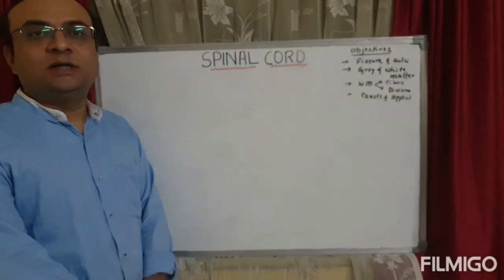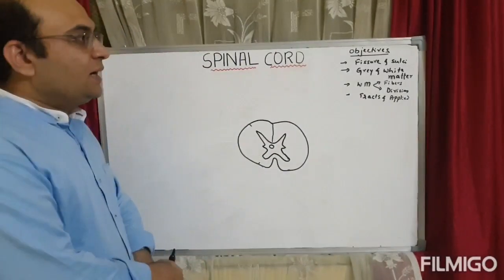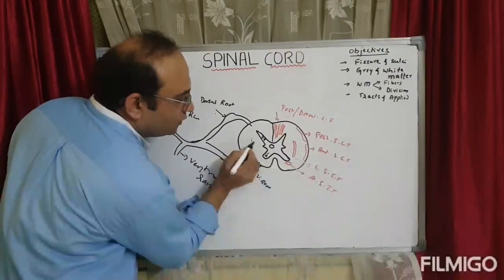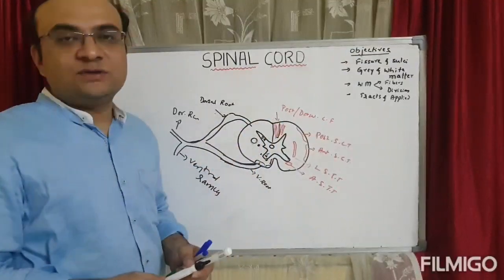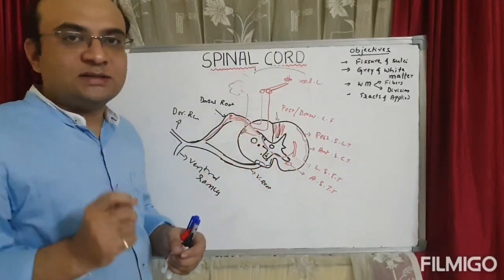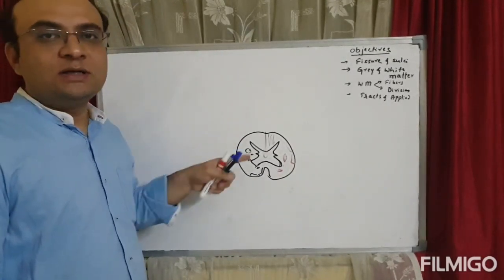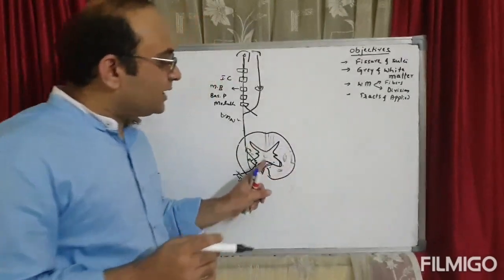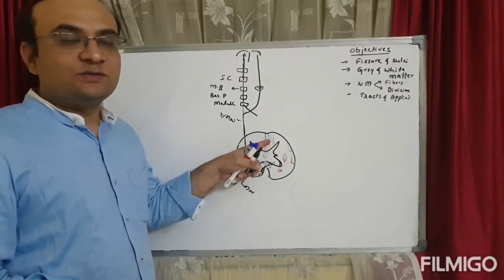SPINAL CORD TRACTS